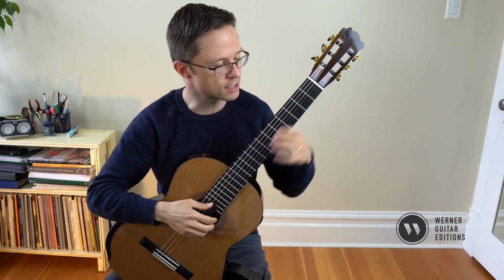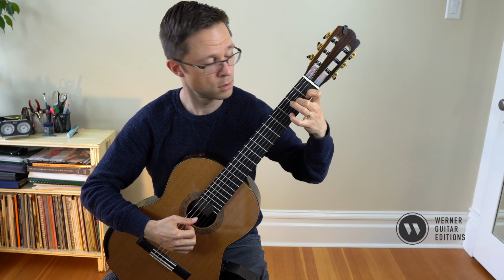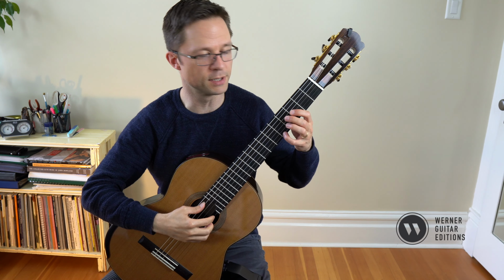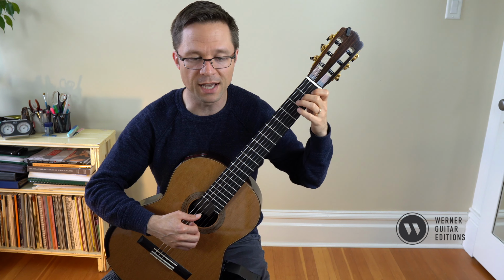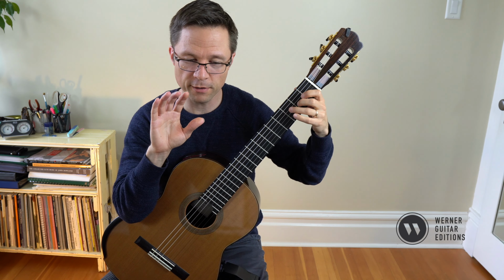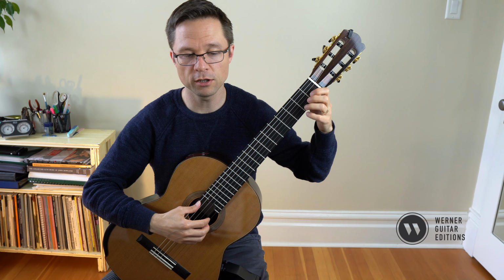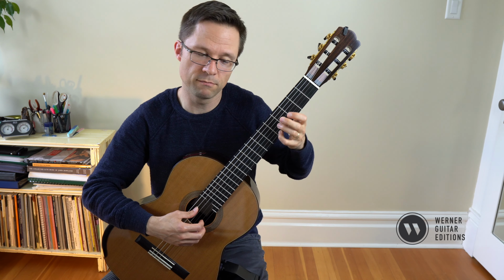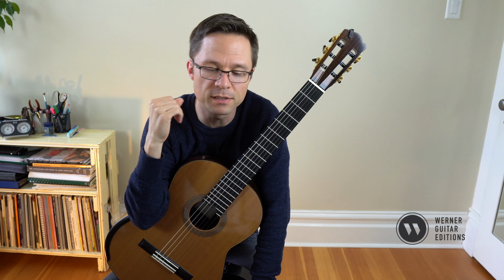Lesson: Andantino by Mertz - Easy Classical Guitar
Andantino by Johann Kaspar Mertz (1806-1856) for classical guitar.

Andantino (from Schule für die Guitarre) by Johann Kaspar Mertz (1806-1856) for classical guitar. This is a dramatic and exciting little piece. Maybe a bit less melodic than the previous work by Mertz but the scale runs and texture changes can be effective and rhapsodic if used properly.

From my Easy Classical Guitar – Volume One - 15 Authentic Pieces from the Renaissance to Romantic era. Sheet Music and Tab for classical guitar. All works from guitar and lute sources. PDF Download. Includes Both: Notation Only & Notation + TAB with mainly left hand fingering, online video lessons for each piece. The level is easy-intermediate or post-method book to Grade 3. Composers include: Ballet & Dallis Lute Books, Fuhrman, Logy, Sanz, Giuliani, Sor, Carulli, Molino, Mertz. An authentic collection from the Renaissance, Baroque, Classical, and Romantic eras.

★ Special Thanks to these amazing Patreon Producers: Joseph Adamson, Mark Bellesiles, Mark Cohen, Daniel O’Connor, David Elliott, Neil Fox, Don Francis, Marc Garnick, Philippe Gonzalez, Richard Groomer, Jason Soderquist, and an Anonymous Patron.

Also these select patrons: Bruno Bertucci, Marie Carr, Charles Coutret, Steve Daniels, Larry Earles, Hayes Hatfield, David Kasakeijan-Ross, John McGlaughlin, Derrick Mickle, Barbara Naschold, Yves Pasquier, Art Peterson, George Rowan, Dorothy Scheel, John Schneider, Timothy Schorre, Adam Trosterman, Donald Turbeville, Bob Zickler.